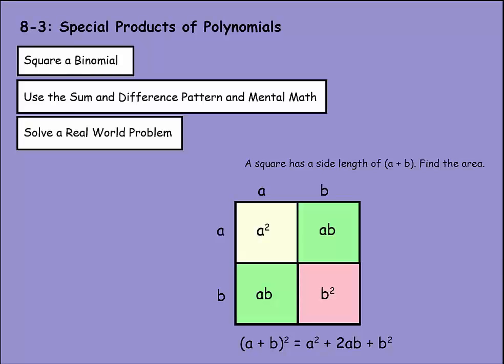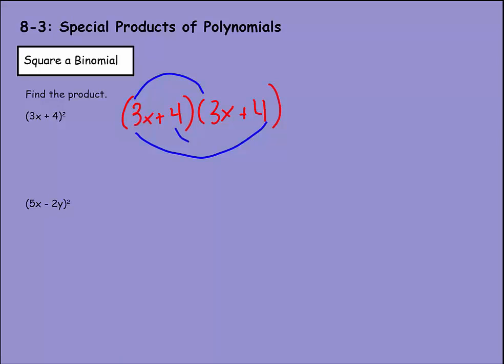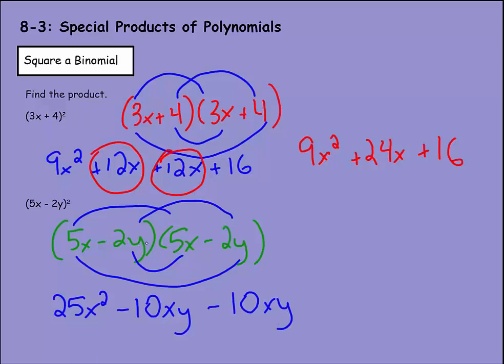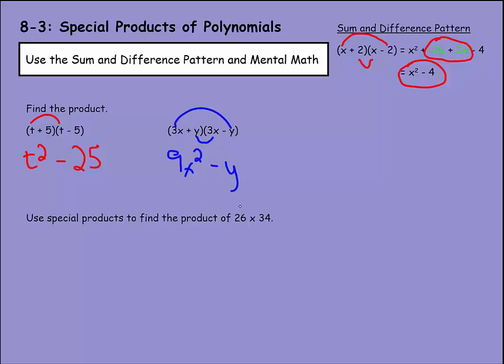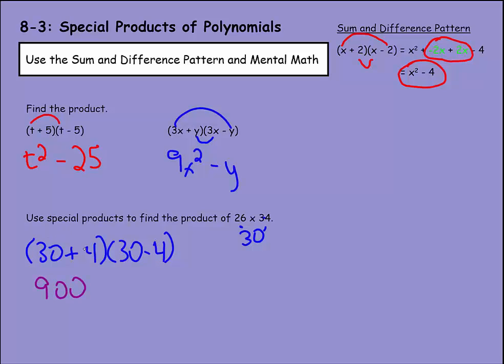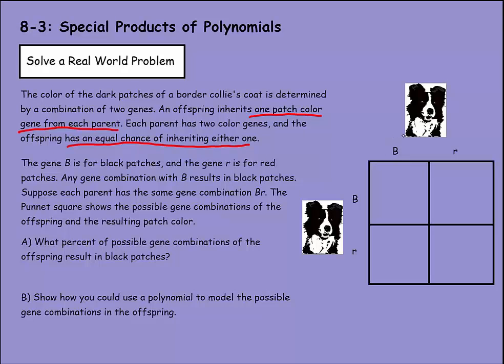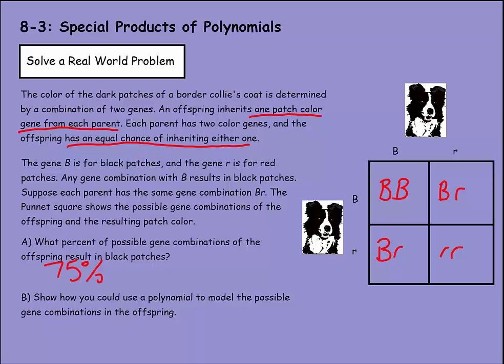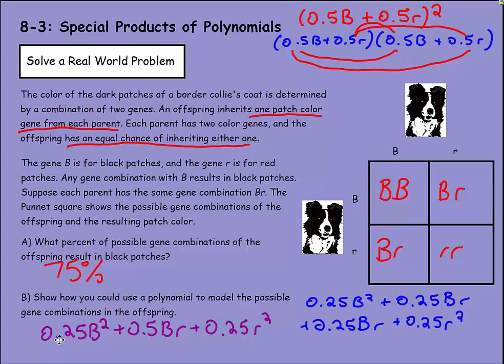Algebra: 8-3: Special Products of Polynomials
How to solve polynomials that are squared. How to find products of polynomials using the sum and difference pattern.